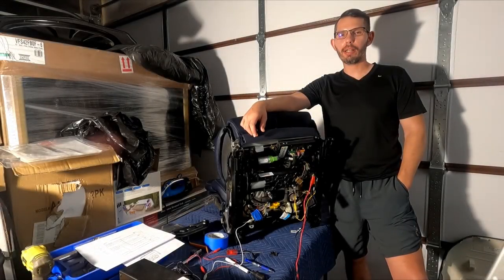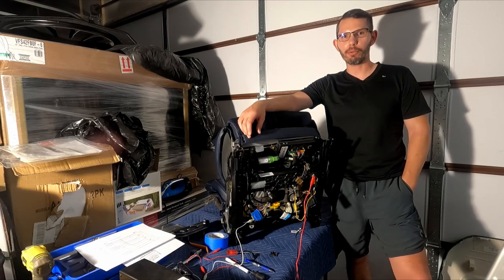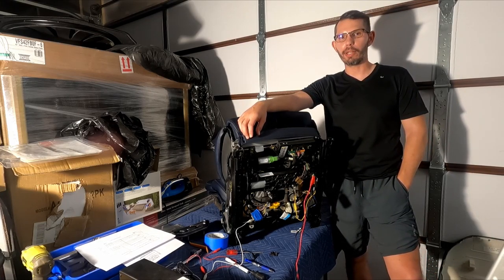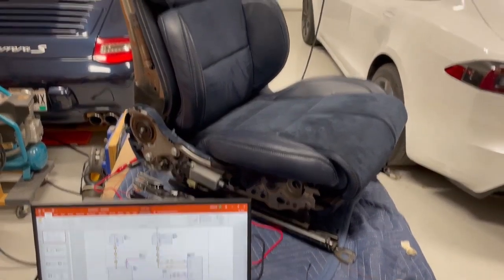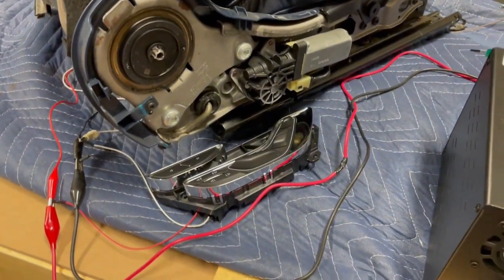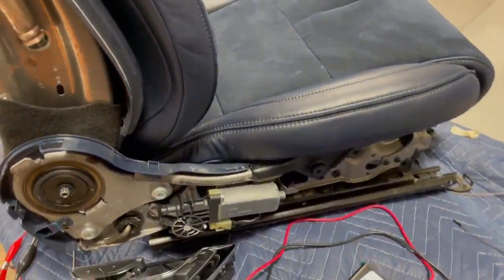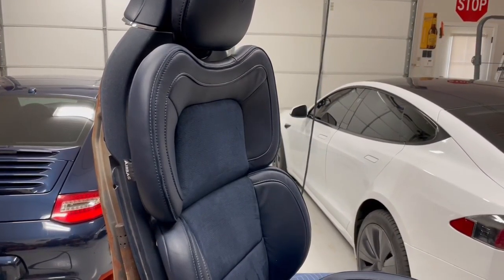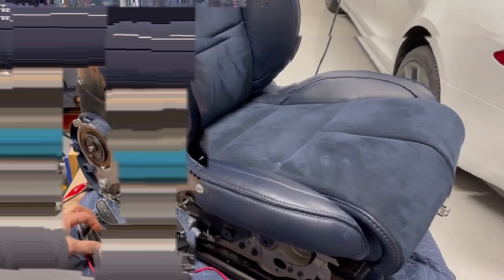Transforming Lincoln Continental Seats Into Furniture; Part 3; Sorting out the Electrical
In this video I wanted to see if I could control the seat motions from the factory door panel mounted seat switches. Once I was able to confirm this, I dug into the wiring to see from where I could control the seat ventilation and the seat heating.

**Correction: The ventilated seats use a normal brushless DC motors. Not induction motors.**